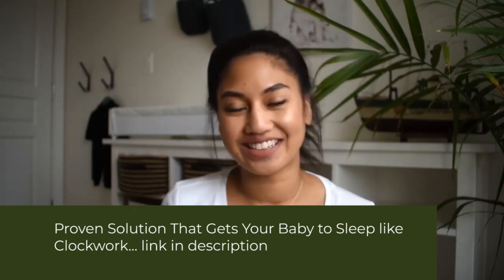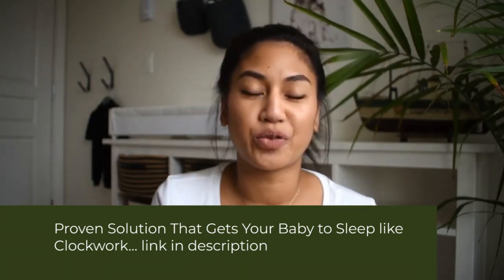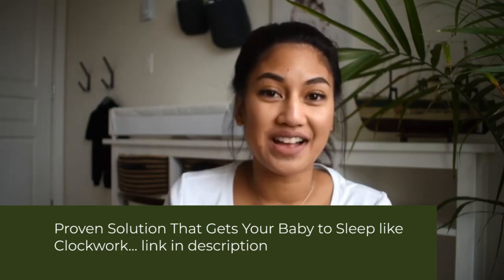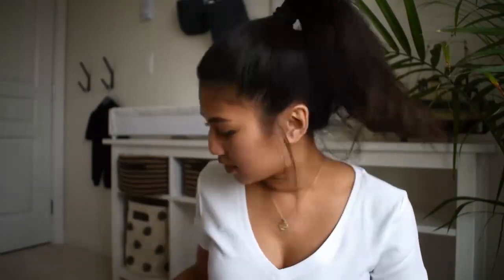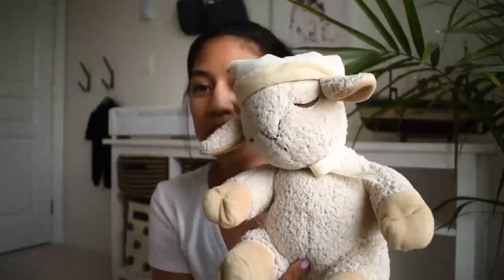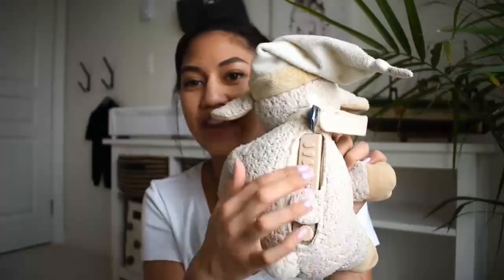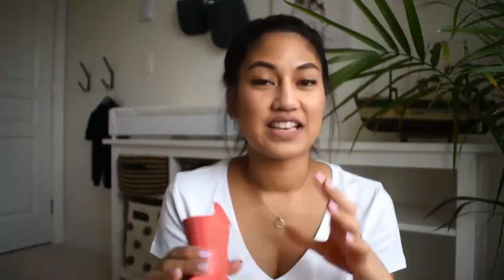🔴 How to put a baby to sleep fast ? How To Get A Newborn To Sleep In A Bassinet ?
Discover the Proven Solution That Gets Your Baby to Sleep like Clockwork
It works even if everything else failed. Proven by 13,649 well-rested parents (and counting)...*